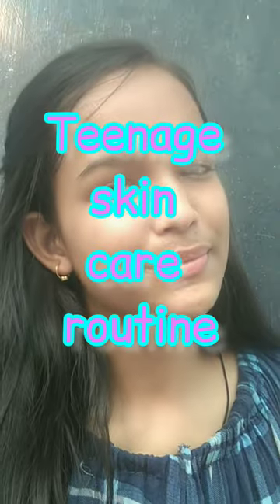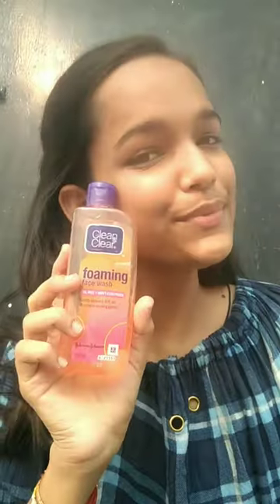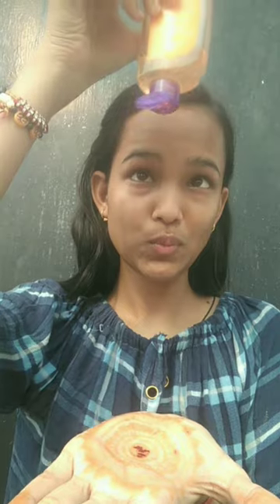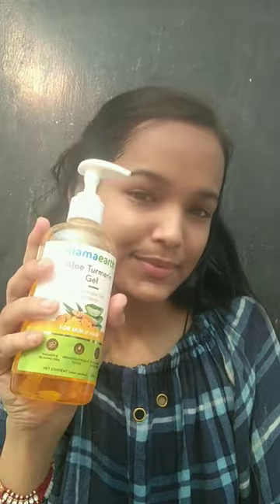Real teenage skin care routine ✌️